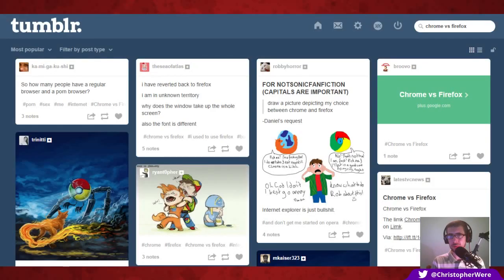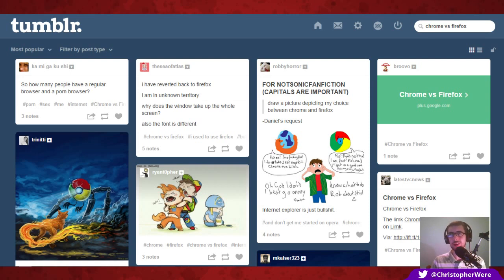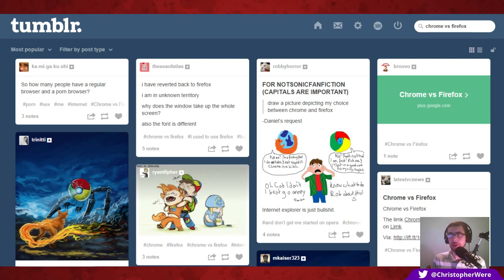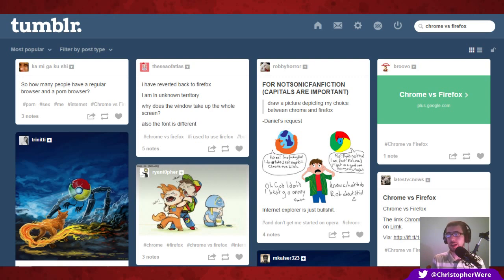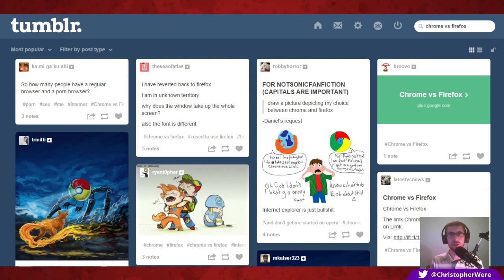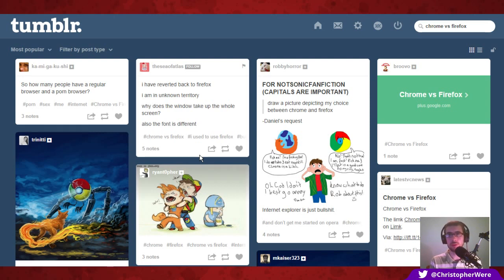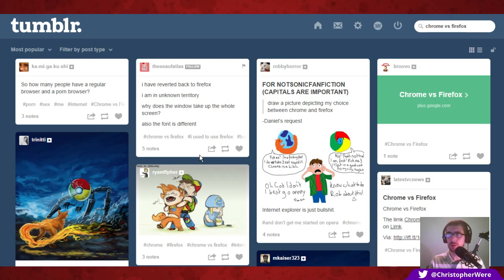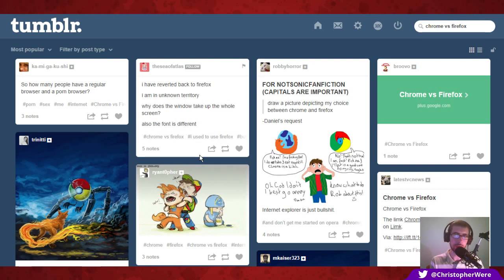Chrome vs Firefox (vs Chromium)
Google Chrome is a freeware web browser developed by Google. It used the WebKit layout engine until version 27 and, with the exception of its iOS releases, from version 28 and beyond uses the WebKit fork Blink. It was first released as a beta version for Microsoft Windows on September 2, 2008, and as a stable public release on December 11, 2008.

Firefox: Mozilla Firefox (known simply as Firefox) is a free and open-source web browser developed for Windows, OS X, and Linux, with a mobile version for Android, by the Mozilla Foundation and its subsidiary, the Mozilla Corporation. Firefox uses the Gecko layout engine to render web pages, which implements current and anticipated web standards.

Chromium is the open-source web browser project from which Google Chrome draws its source code. The browsers share the majority of code and features, though there are some minor differences in features and they have different licensing.